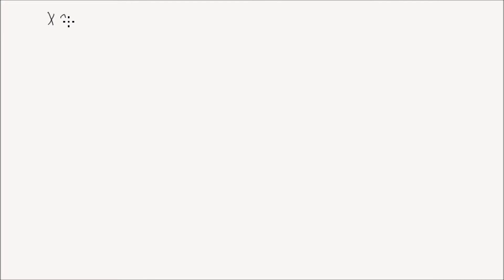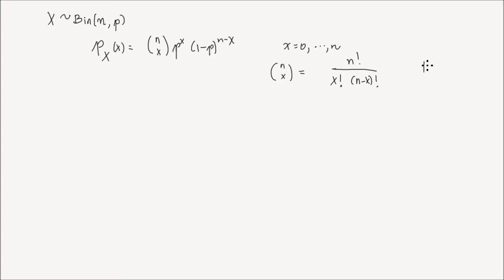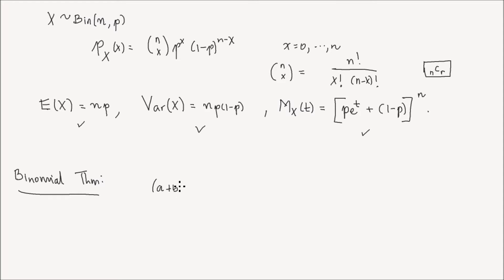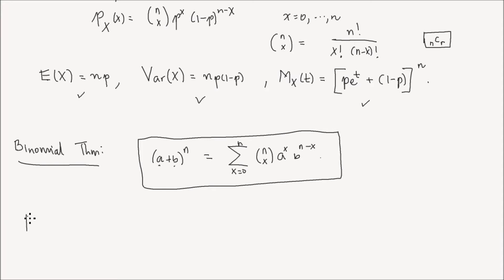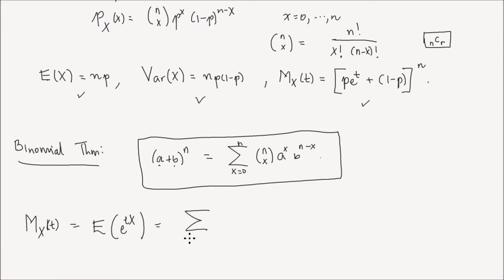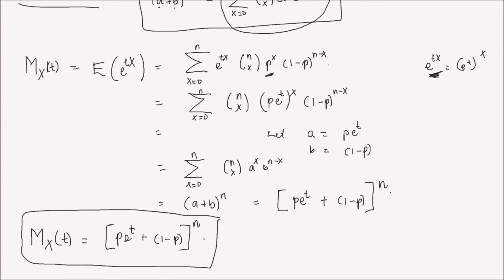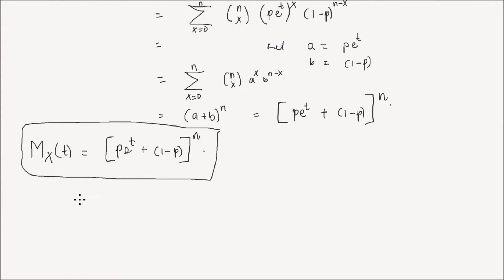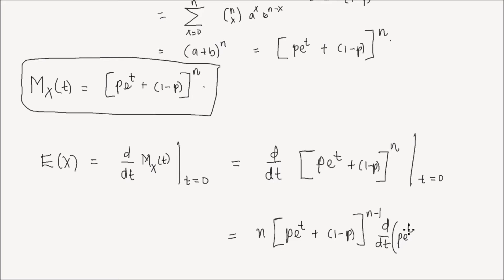Lesson 16 Binomial Distribution Part 2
In this lessen we derive the expectation, variance and moment generating function (MGF) of a binomial distribution